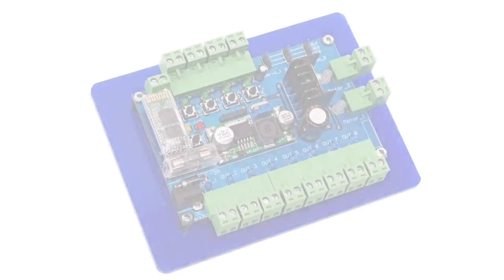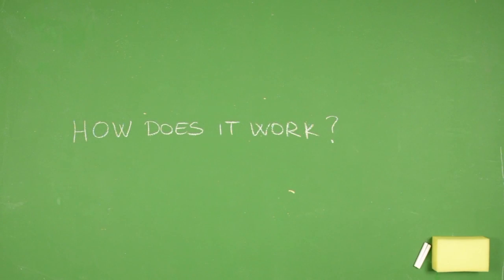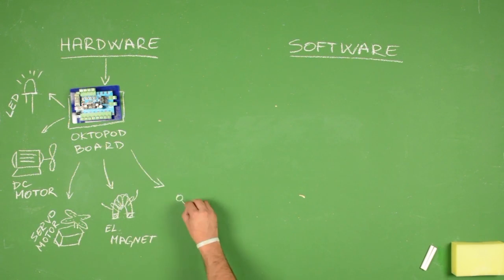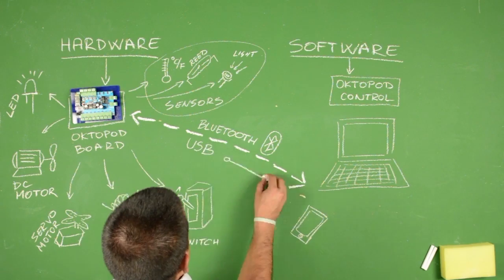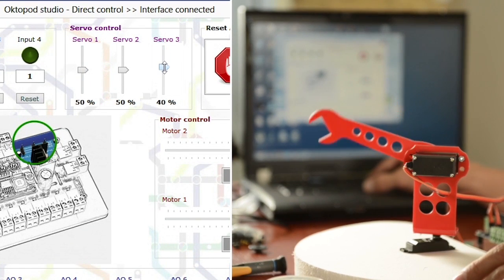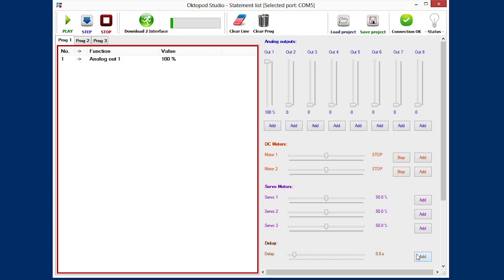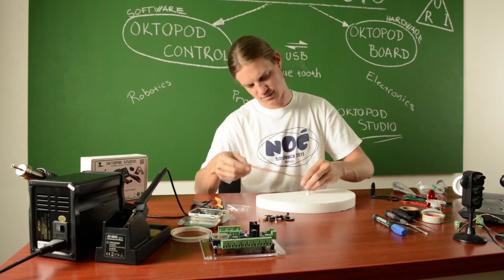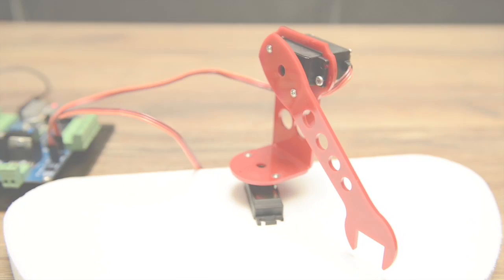Oktopod Studio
Oktopod Studio is a development tool for Mechatronics, Robotics & Automation.